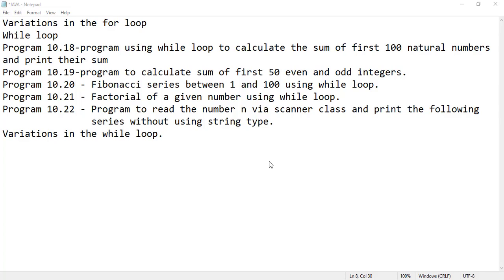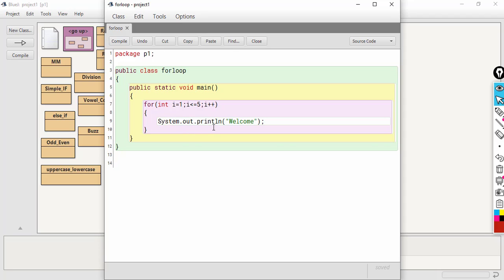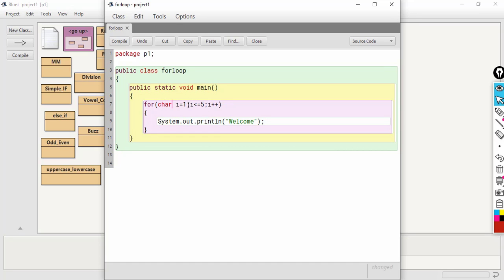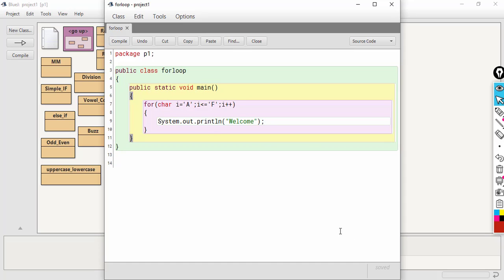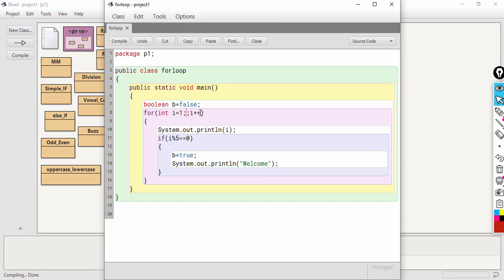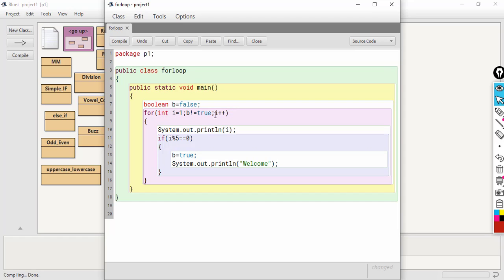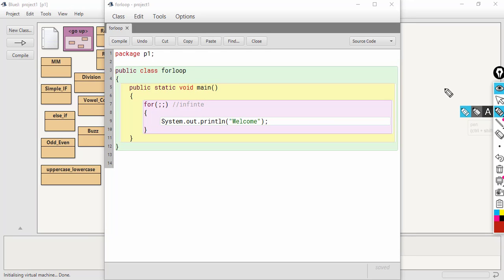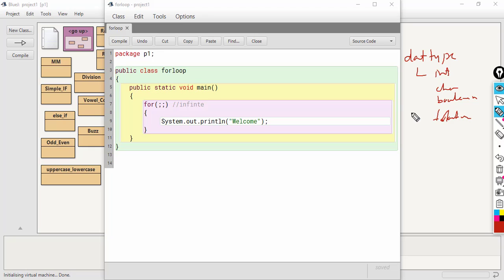While loop in Java